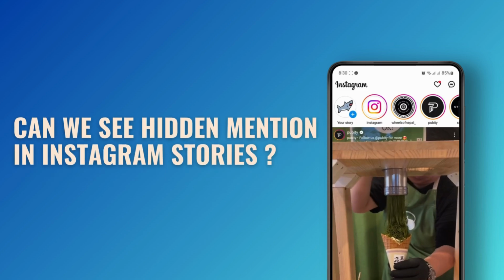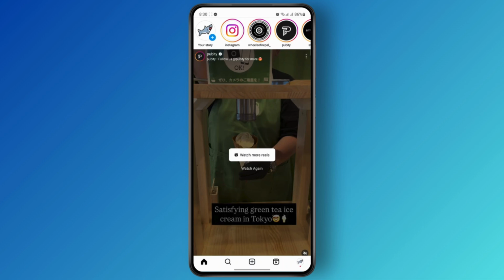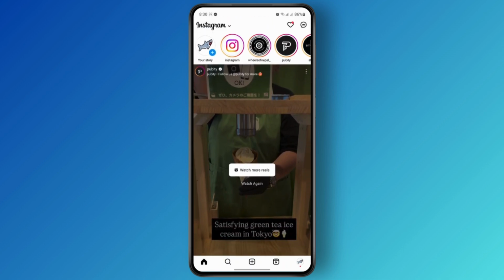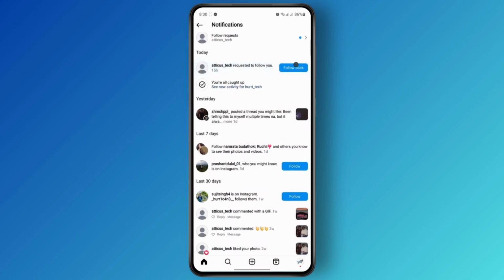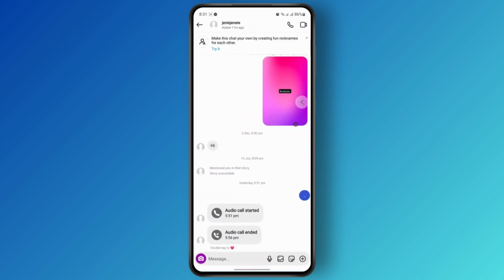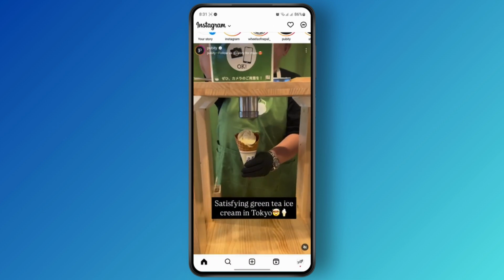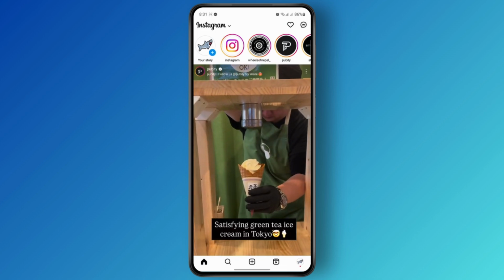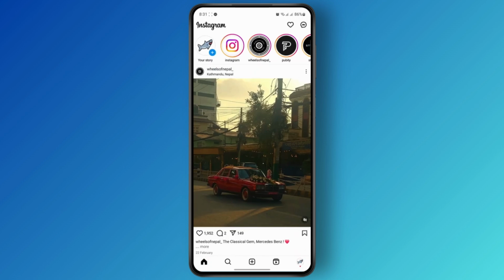Can we See Hidden Mention in Instagram Stories?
Learn how to view hidden mentions in Instagram Stories with this step-by-step tutorial! Whether you're trying to check if someone tagged you or want to uncover hidden mentions, we’ve got all the details you need to get it done.

In this video, you'll discover how to see hidden mentions in Instagram Stories and how to check if your account has been tagged in a story without being notified.

0:30 Step 1: Checking Your Instagram Story Mentions
1:00 Step 2: How to View Hidden Mentions
1:30 Step 3: Additional Tips for Managing Mentions